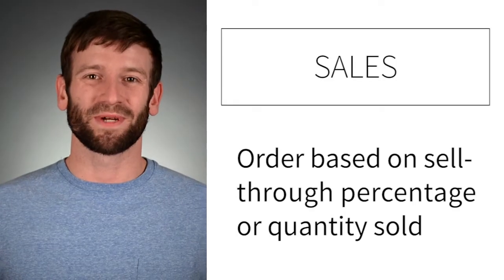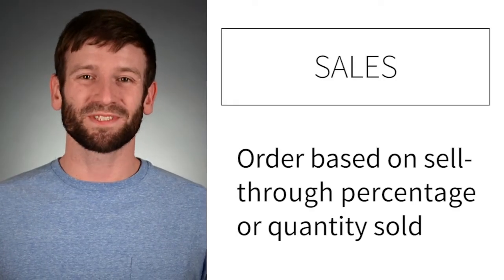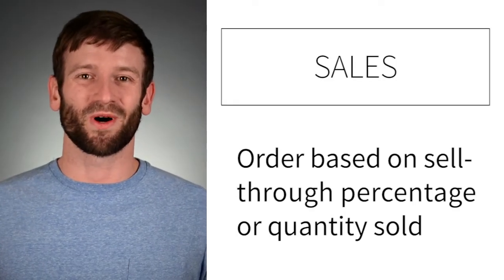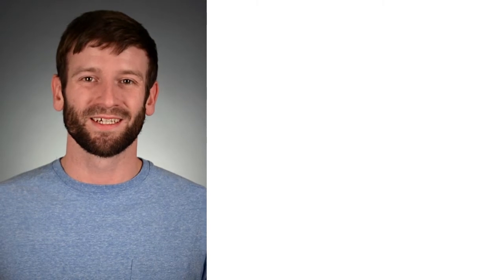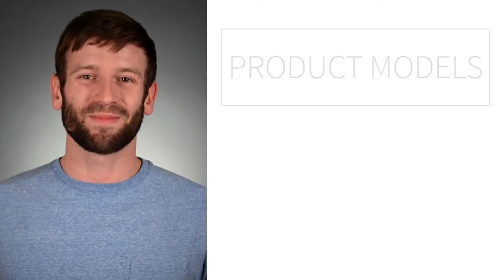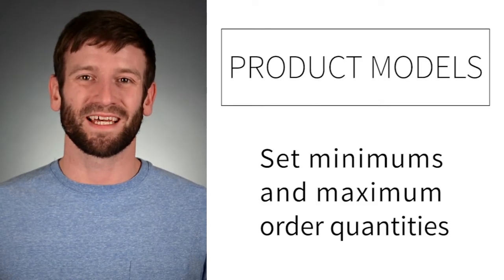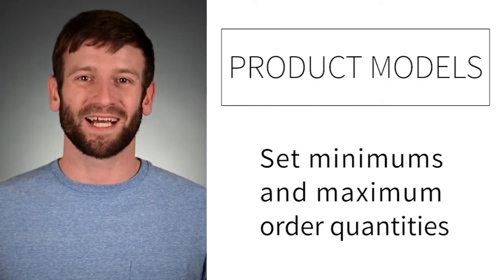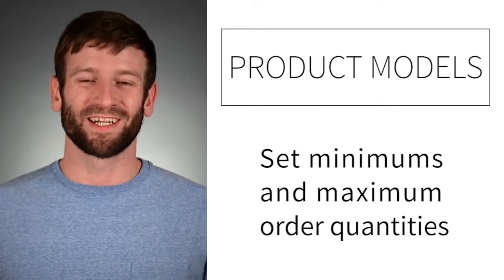RICS Buying - How to Automate Your Buying Process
At RICS, we’re here to make you a more profitable retailer. That’s why we give you the tools you need to improve your buying strategies. Watch this video to learn how RICS can help you automate the buying process.